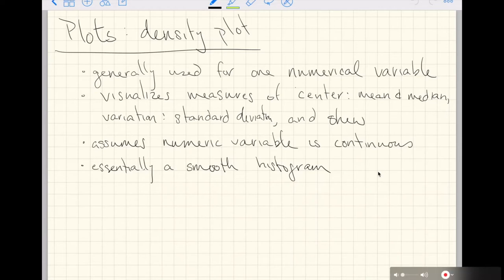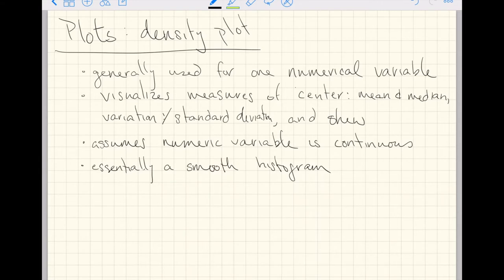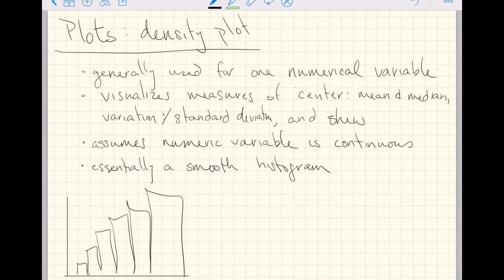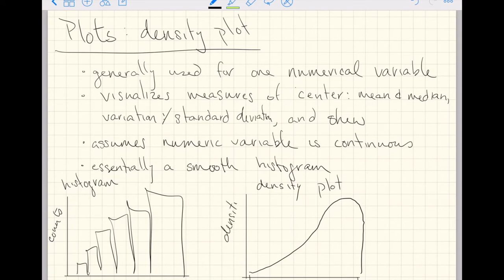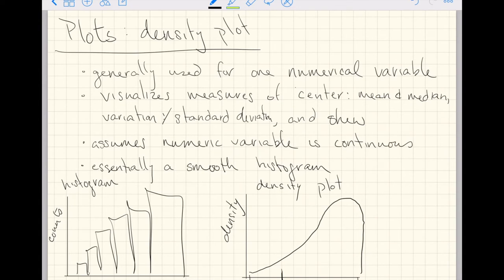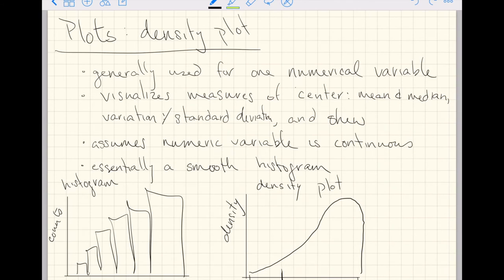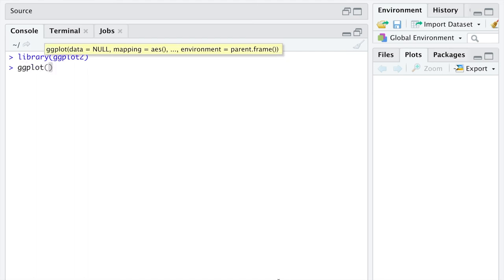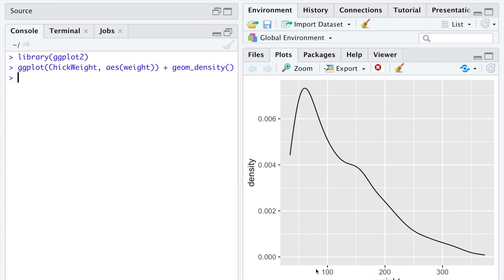Introduction to Density Plots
A short introduction to density plots and how to make them with ggplot2.